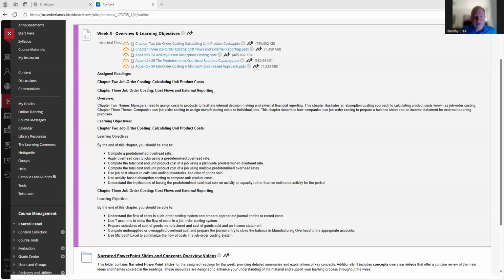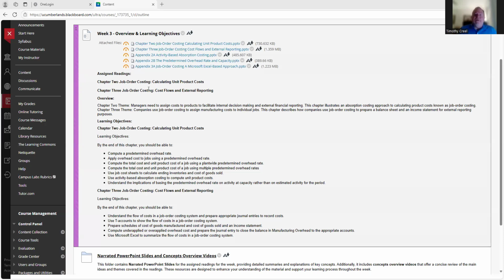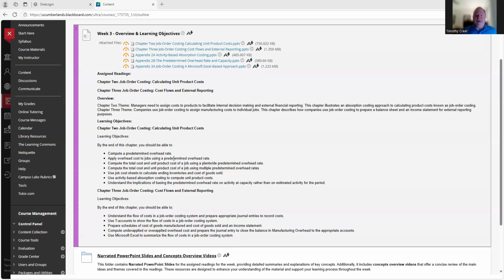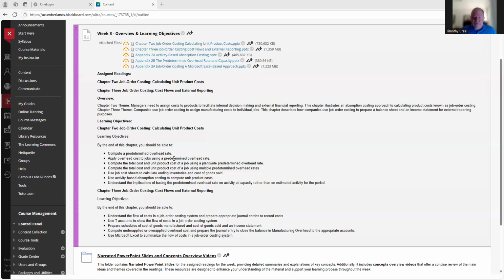BACC 731 - Week 3 - 15 Week